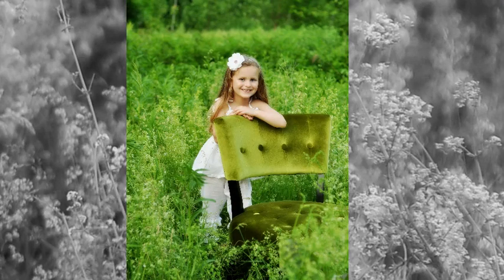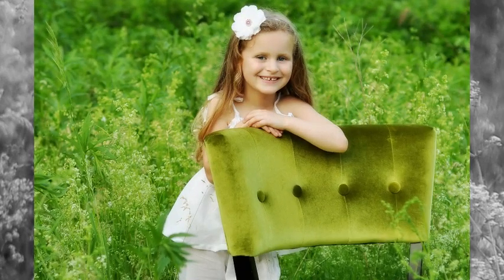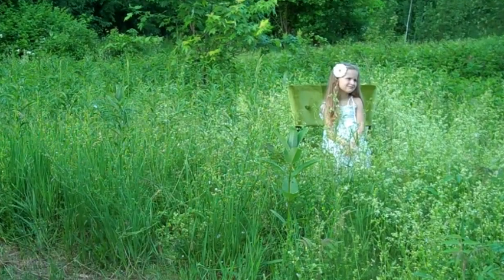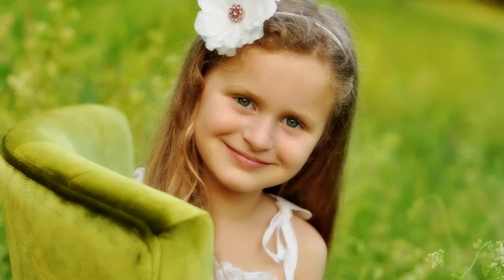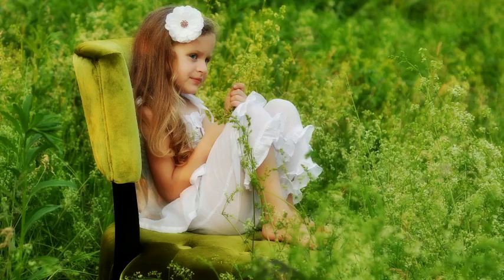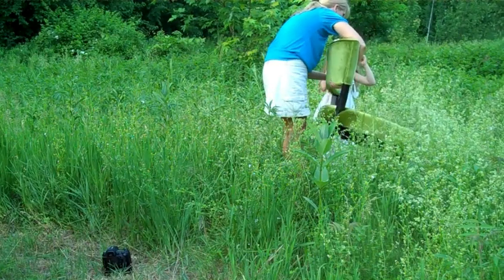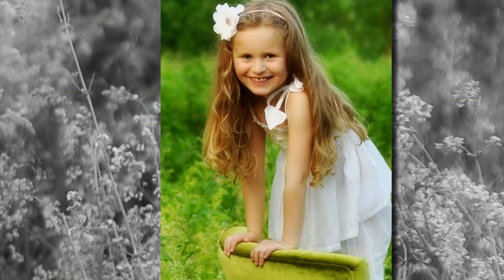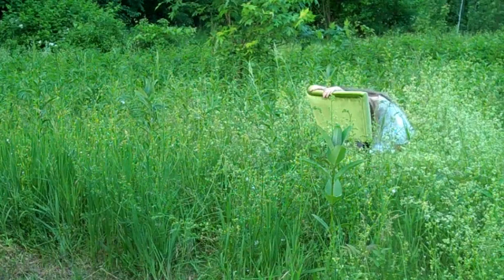Children Portrait Poses And Picture Ideas - Simple Photo Ideas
- In this video you will learn some simple Portrait Poses and Picture Ideas you can use in your next photography session.

portrait poses
portrait ideas
children portrait ideas
girl picture ideas
girl portrait poses
posing for girls
picture ideas
photo ideas
children photo ideas